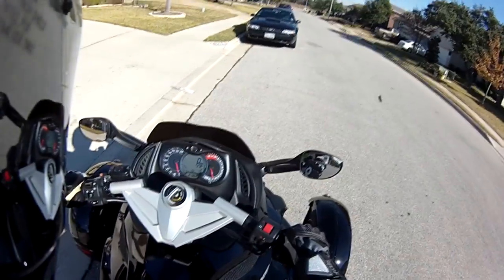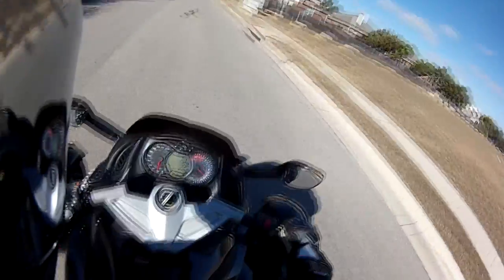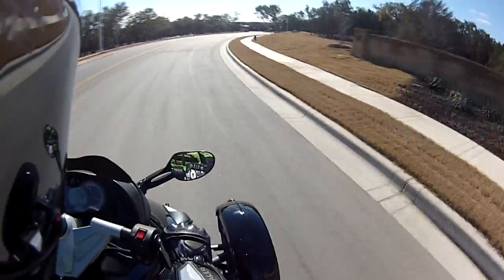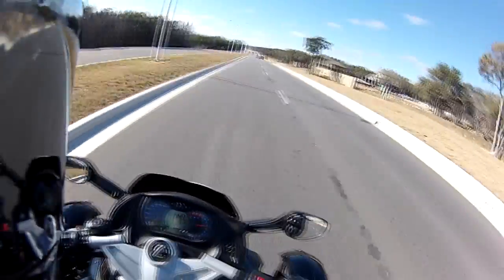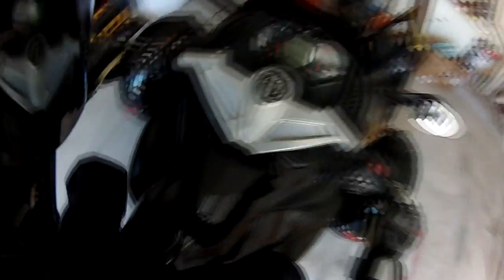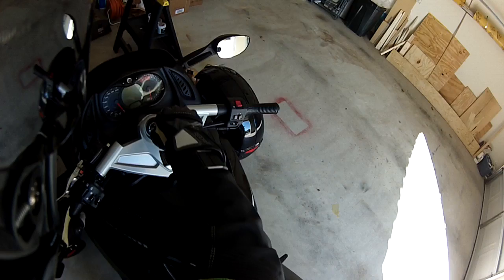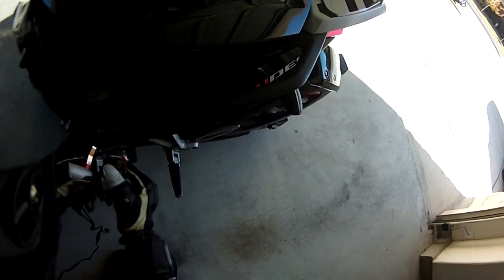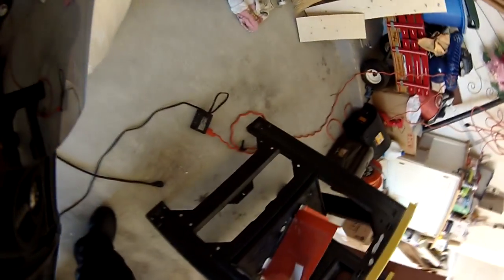Can Am Spyder RS Vlog!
hopped on my moms can am spyder rs for a little bit today. its alot of fun to drive. and sooo much easier than those goldwing trikes... i dont understand those. hope you guys enjoy it, and let me know if you want more of these or something and give me topics to talk about!!